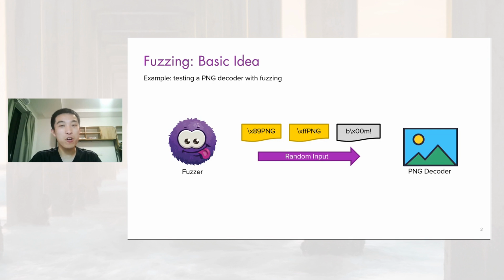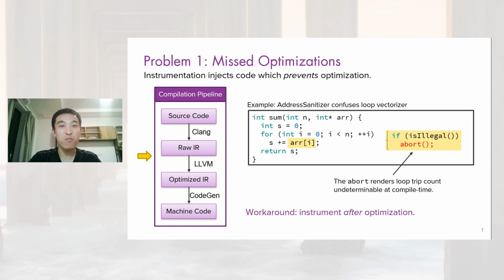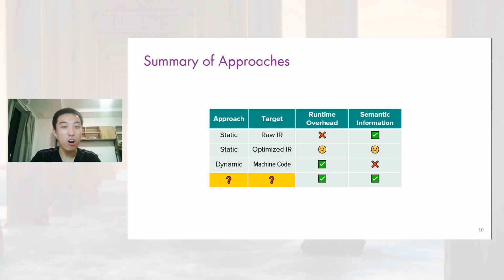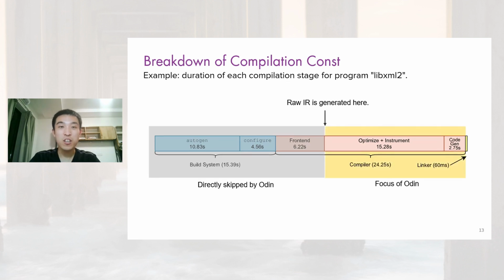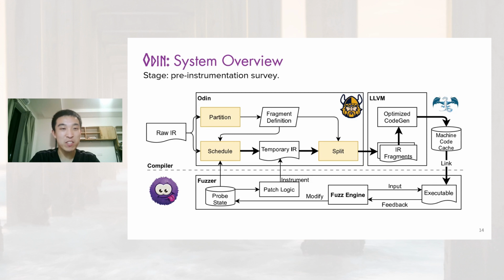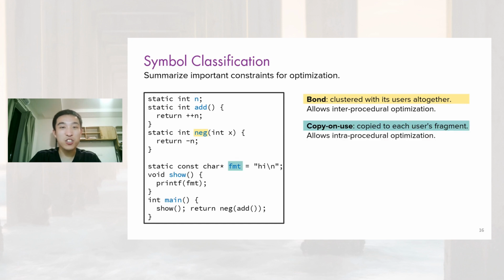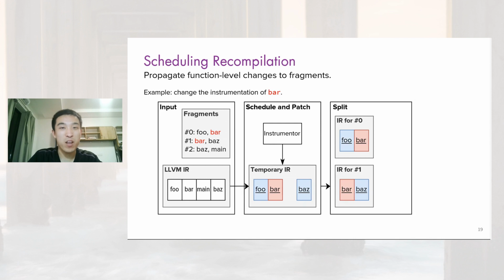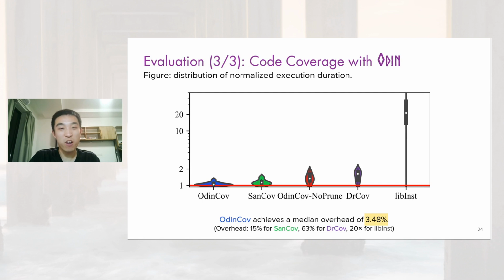Odin: On-Demand Instrumentation with On-the-Fly Recompilation